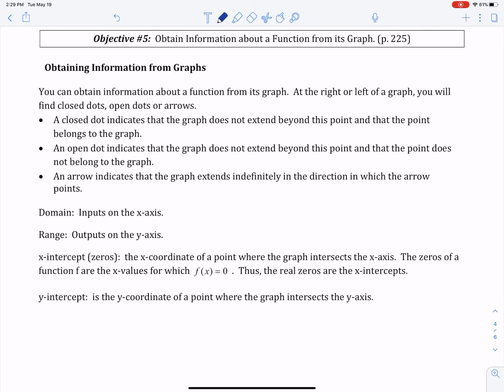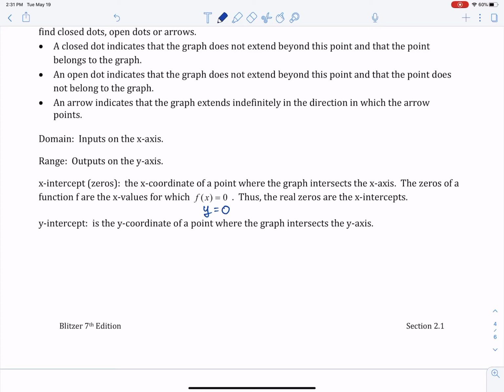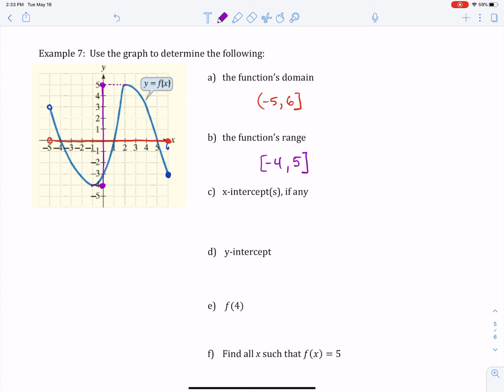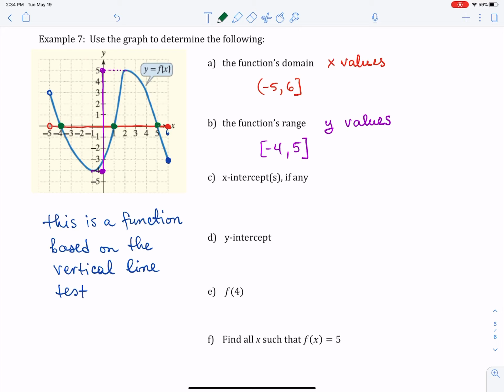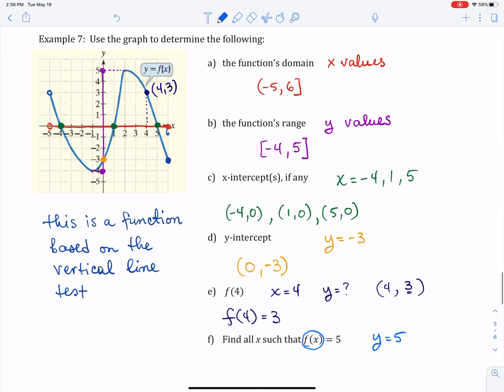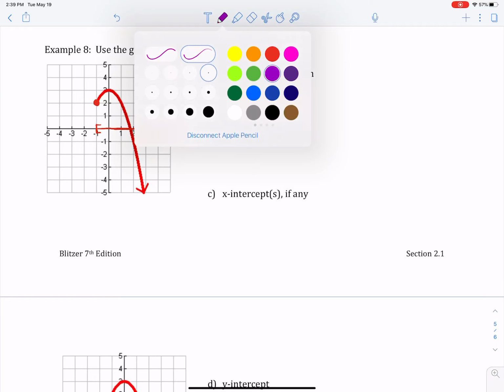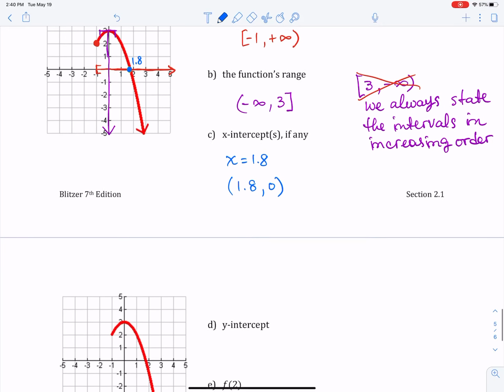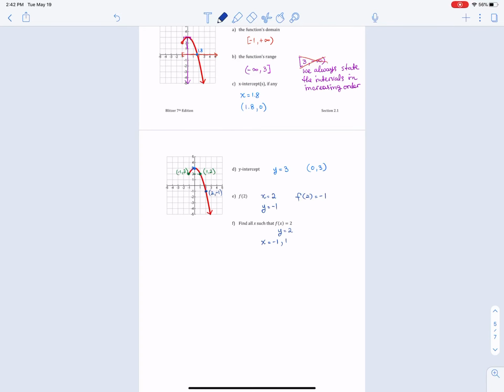CA Section 2.1 Video 2